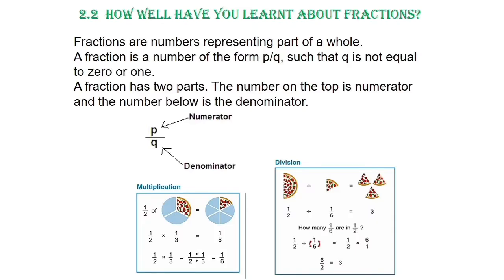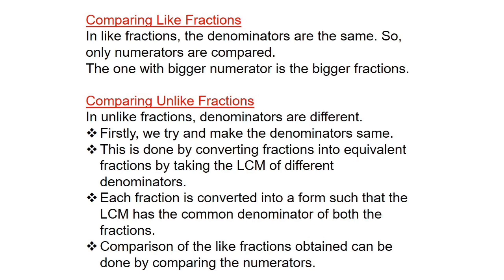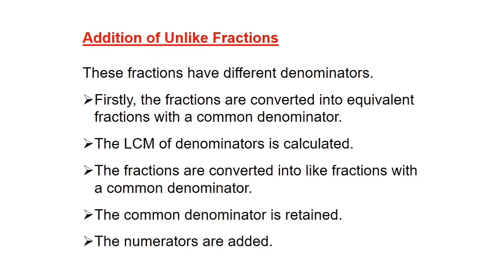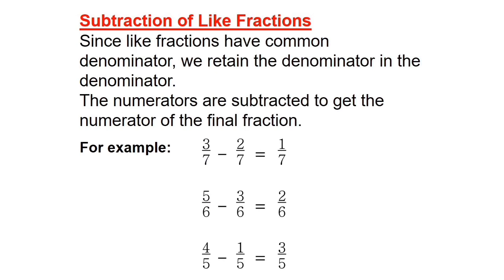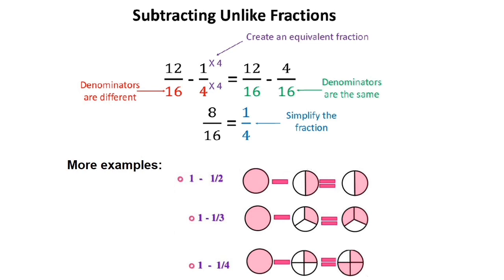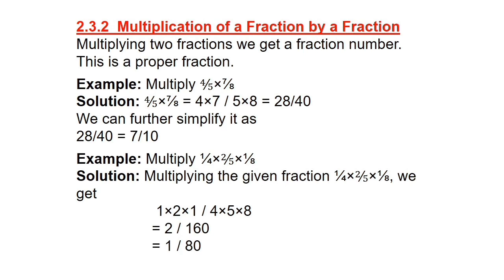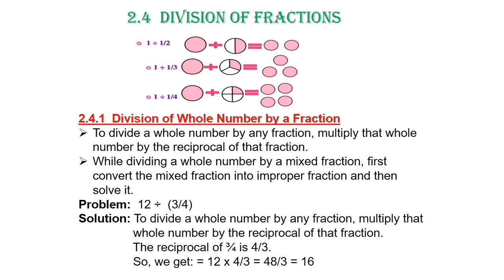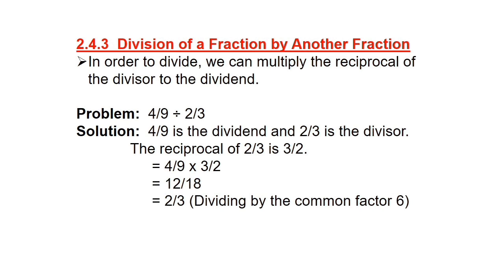Class 7/ Fractions & Decimals/ NCERT Book-Fractions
This video gives the explanation only of the topic Fractions.